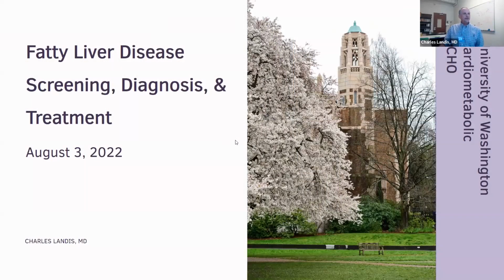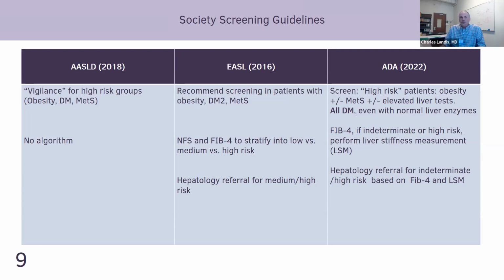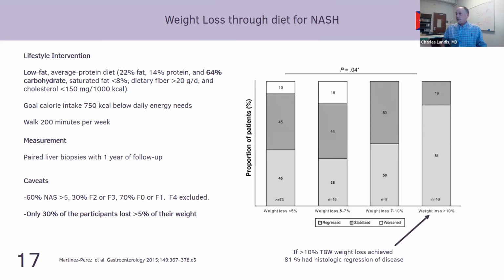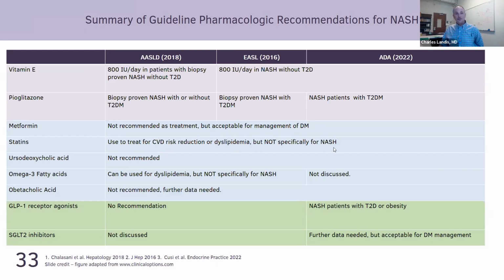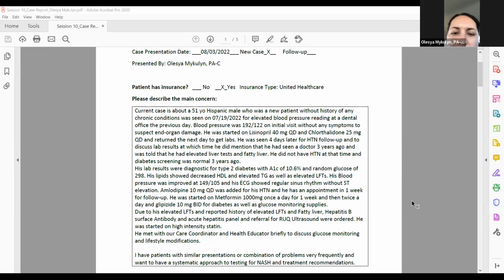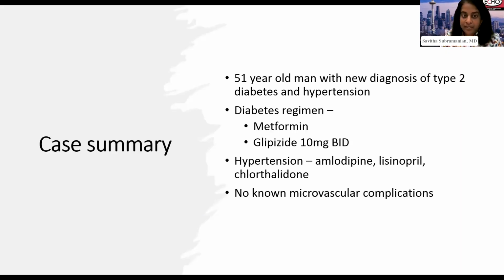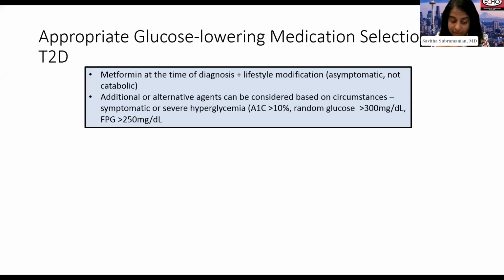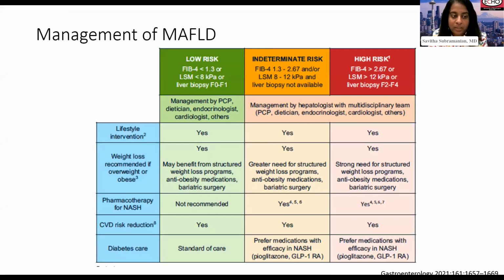Fatty Liver Disease Screening, Diagnosis, & Treatment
University of Washington Cardiometabolic ECHO Session 10
Thank you for joining us for this talk entitled Fatty Liver Disease Screening, Diagnosis, & Treatment by Dr.CHARLES LANDIS, MD.

Want to earn free CME credit?

UW Cardiometabolic ECHO Project Overview:

The majority of people living with diabetes rely on their primary care provider (PCP) to manage their diabetes and do not have the privilege of access to routine diabetes specialists and endocrinologists. The University of Washington has partnered with Project ECHO® (Extension for Community Healthcare Outcomes) and specialists in the greater Washington state and WWAMI region (Washington, Wyoming, Alaska, Montana, and Idaho), in order to bring the Cardiometabolic (CM) ECHO program to these communities.

The goal is to increase the capacity of PCPs and clinics to safely and effectively manage underserved patients with the cardiometabolic disease who do not receive routine specialty care. In turn, PCPs empower patients to achieve better control over their diabetes and gain confidence in managing their own day-to-day care.

Project ECHO® offers primary care practices a unique training experience – one that is built on the philosophy of “de-monopolizing” the specialized knowledge of caring for complex chronic diseases in academic centers and using technology to enhance, strengthen, and improve the work of care teams in primary care centers, especially in rural and urban underserved communities.